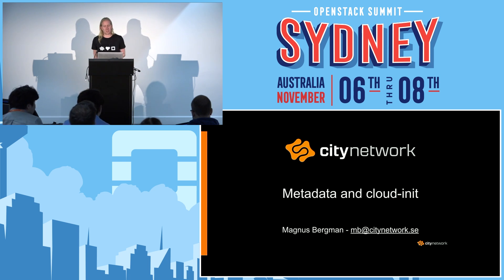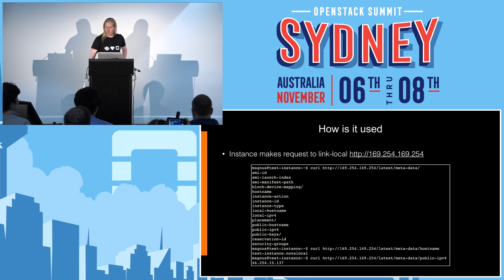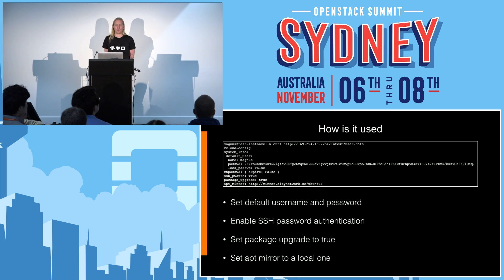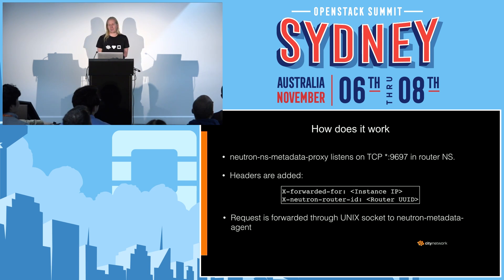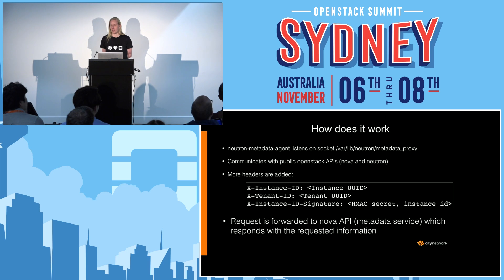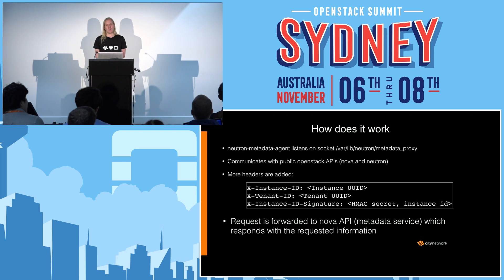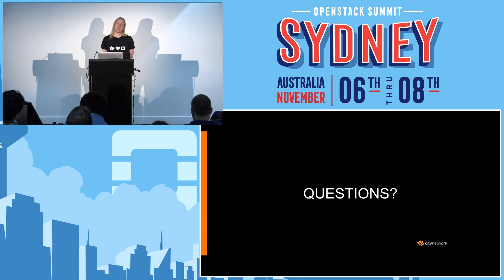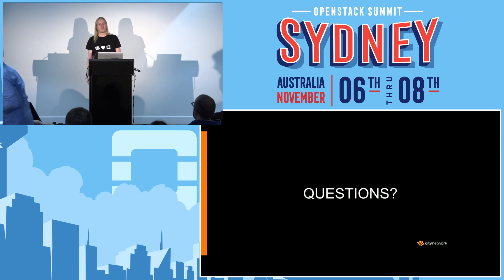Metadata and cloud-init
A talk describing the inner workings of the metadata service. Beginning with talking about how it works and how a virtual machine can request data from it going forward to see what data there is to get and how a virtual machine can use it.